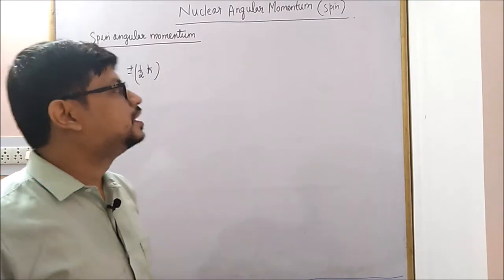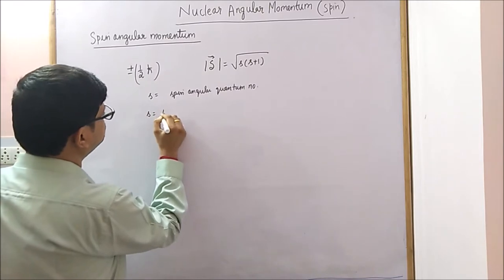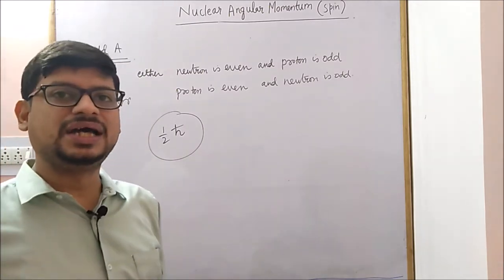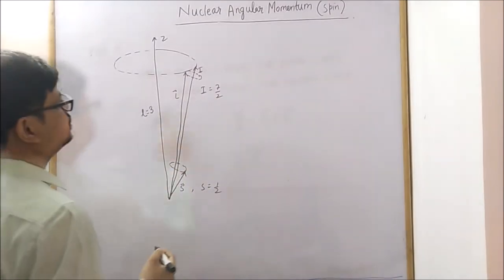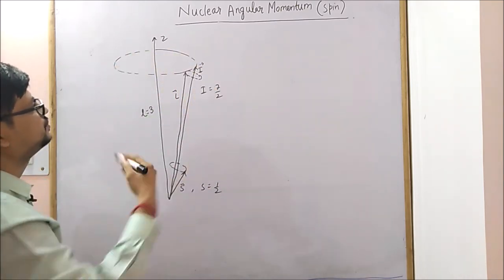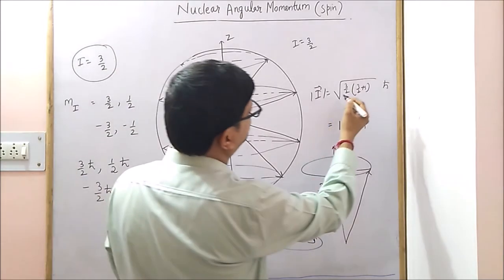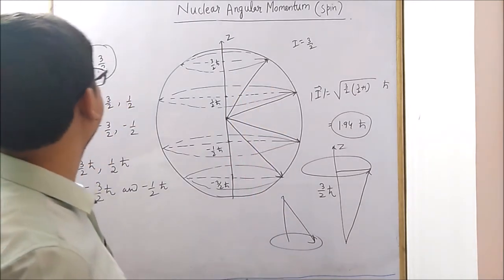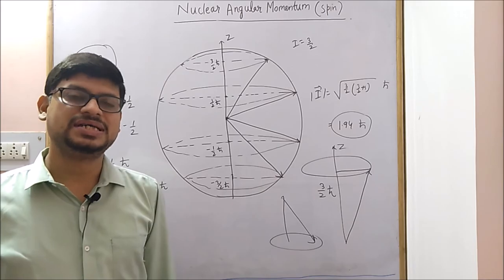Nuclear Angular Momentum (Spin)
In this video, we learn about the Nuclear Angular Momentum or Spin.